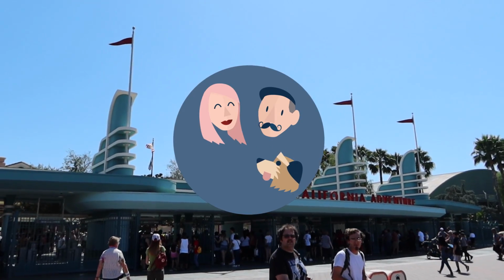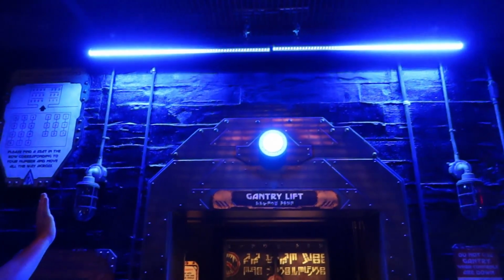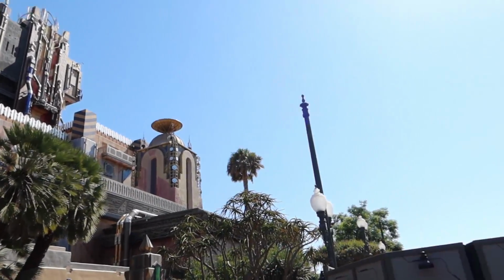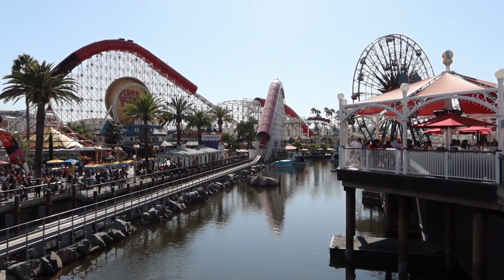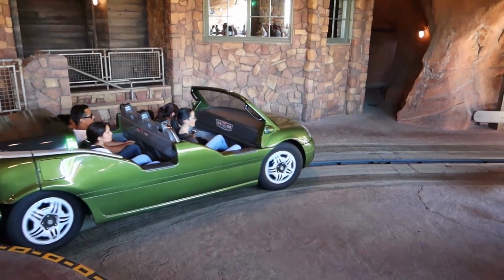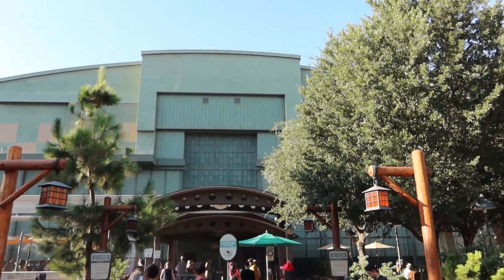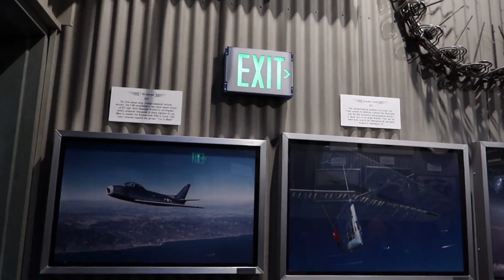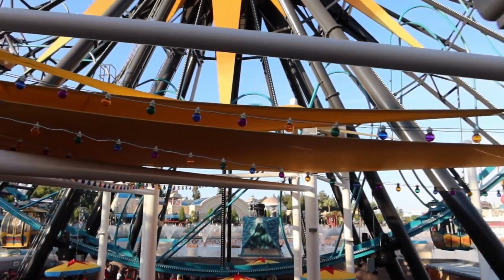Disney California Adventure Favorites & First Time On The Pixar Pal-A-Round Swinging Gondolas!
In today's vlog we head to Disney's California Adventure for some fun before we leave and head back home to Orlando! We start the day with some of our favorite rides in the park, Guardians of the Galaxy: Mission Breakout, Monsters Inc: Mike and Sully to the Rescue!, Incredicoaster, Radiator Springs Racers, Luigi's Rollickin' Roadsters, and Soarin' Over California!! We got so many awesome rides in on this day! Then we ended the day with our very first ride on the Pixar Pal-A-Round (formerly the Mickey's Fun Wheel swinging gondolas but some called it the Mickey's Death Wheel lol!) It honestly wasn't as bad as I thought it would be! It was a lot of fun! This was a super fun day and I'm so happy we were able to get some park days in on this trip. Do you have a favorite ride at DCA?

Other vids you might like to see!